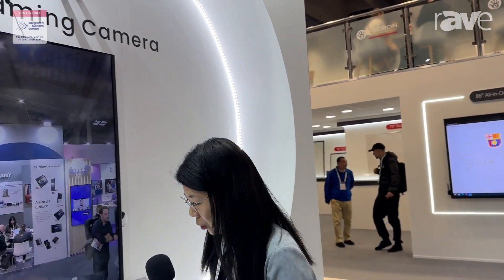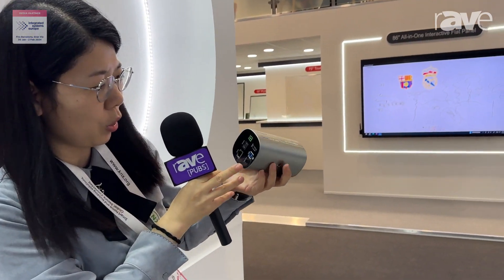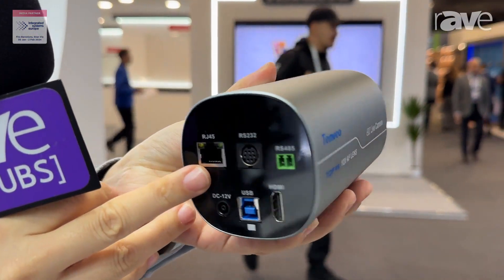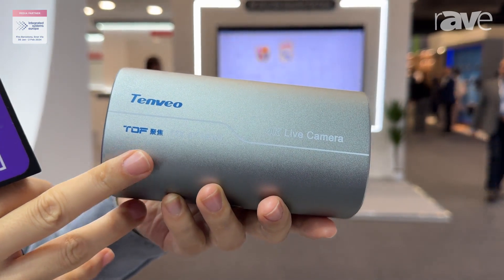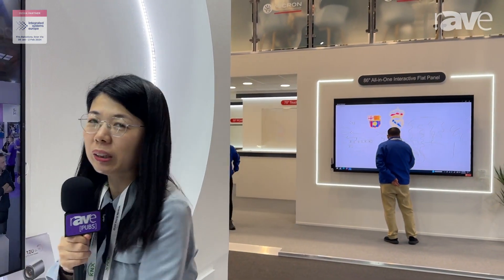ISE 2024: Tenveo SZ Tenveo Video Technology Co., LTD Show PoE 4K Streaming Camera with 12X Zoom